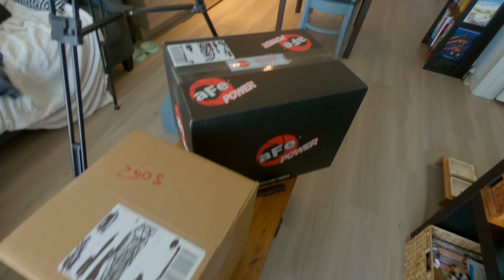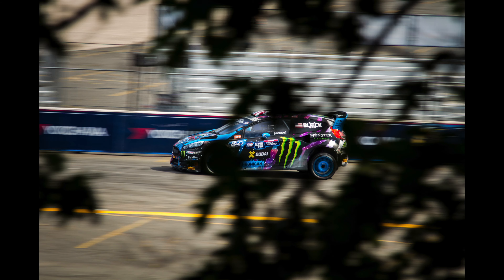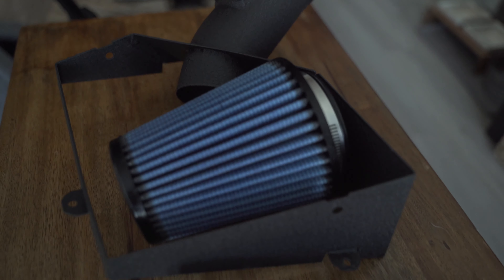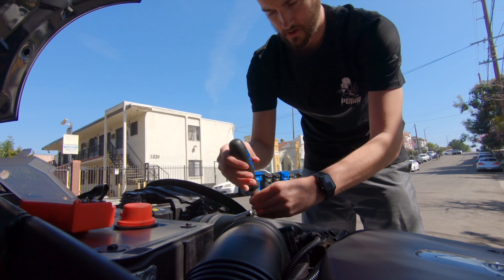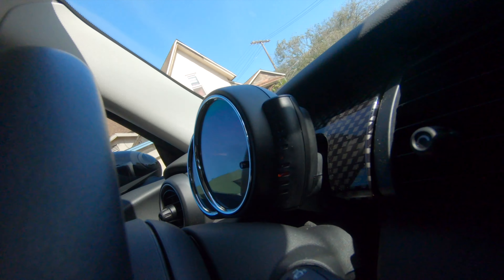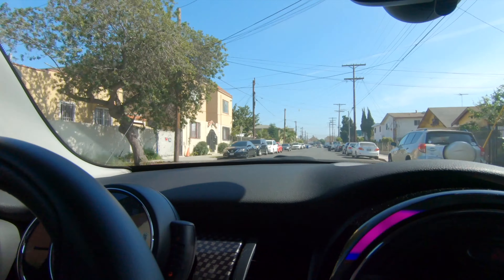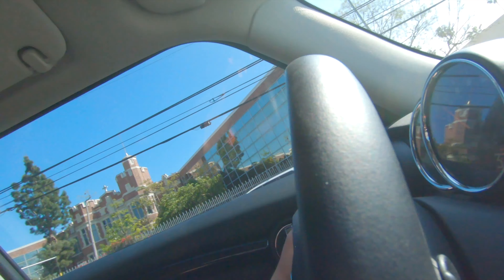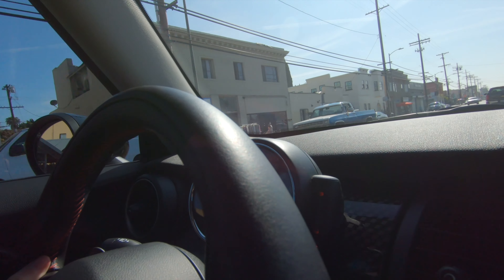Mini Cooper S - aFe Power Intake Install / Review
Unboxing / Install / Review of the aFe Power Magnum FORCE Stage-2 Cold Air Intake System. Make sure to like and sub!

~Gear~
Sony A7iii x2
Sony 70-200mm
Tamron 28-75mm
GoPro Hero 6
Zhiyun Tech Crane V2